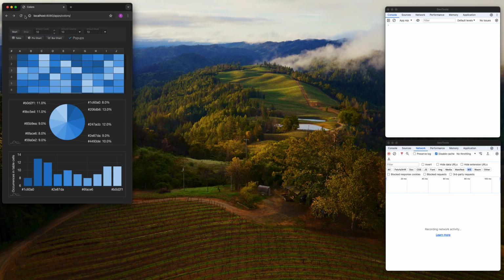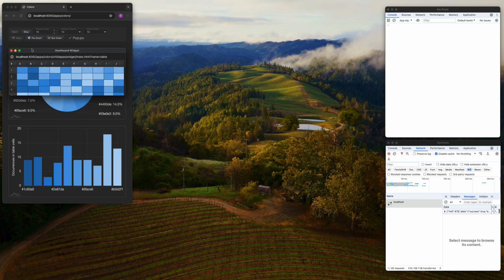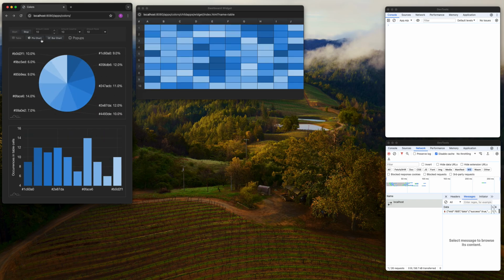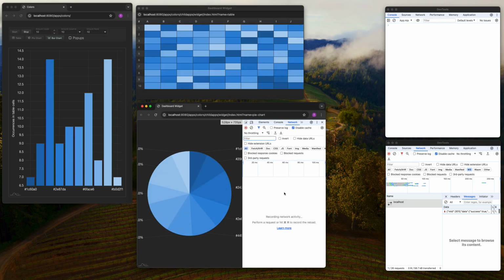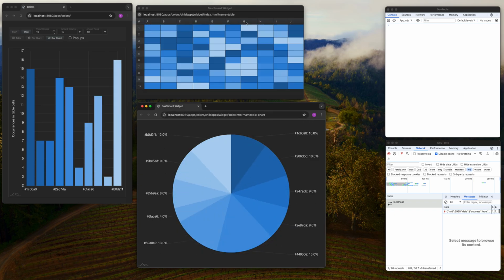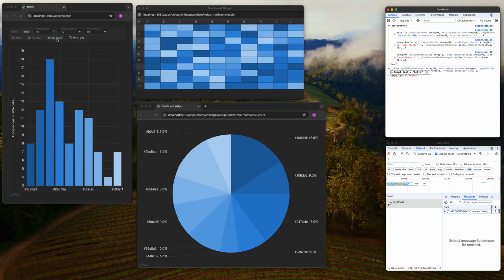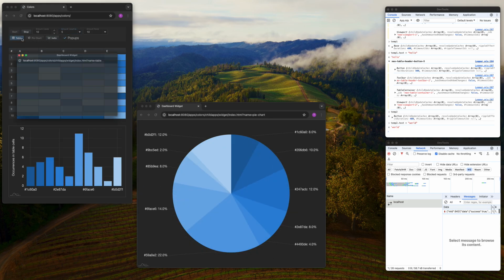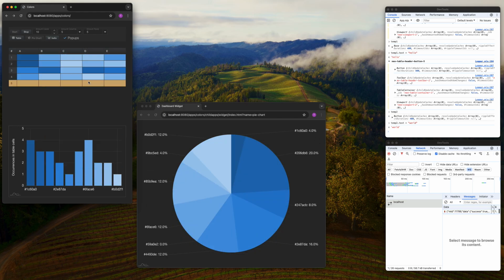Sharing real-time WebSocket data across multiple browser windows